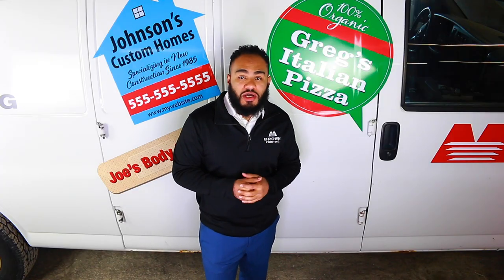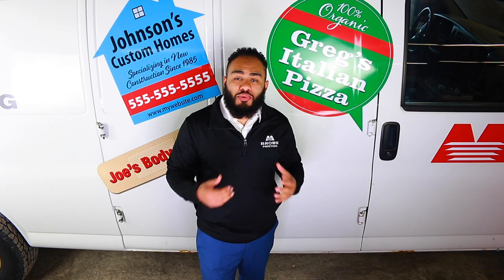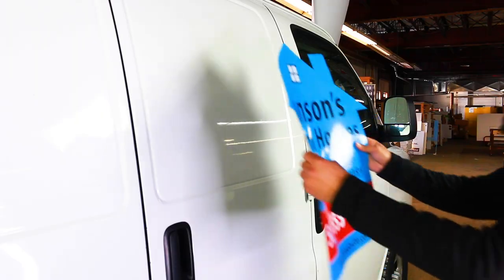Magnetic Graphics from Brown Printing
Print vehicle graphics with Brown Printing. Easy, custom, instant branding for delivery vehicles and fleets. Remove or reposition. Change them out any time!